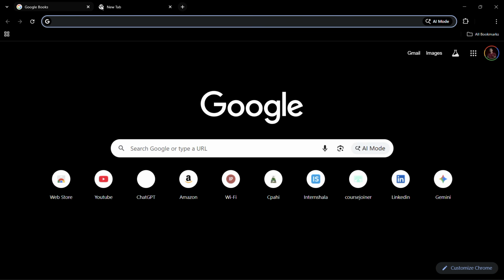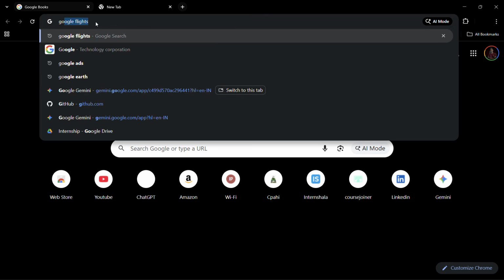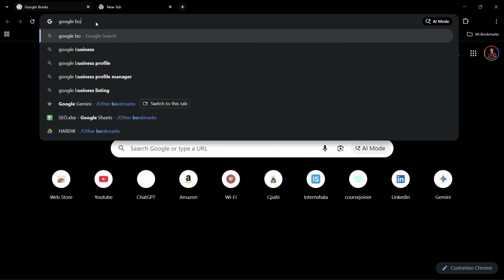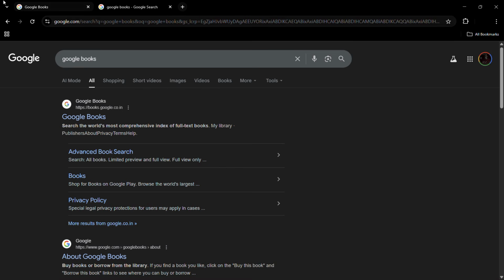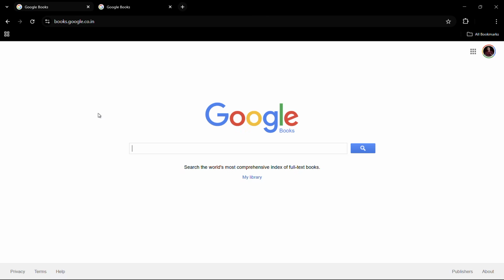How to Use Google Books on PC 2026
Are you trying to find a specific quote for a project or just looking for a free preview of a bestseller before you buy it? It is super frustrating when you know a book has the info you need but you can't find it at your local library. In this video, I gonna show you exactly how to use Google Books right from your Windows PC!

I will walk you through the Google Books search engine to show you exactly how to find millions of titles in seconds. You will see how to quickly use the "Preview" tool to read chapters for free and how to search for specific words inside any book, so you can find exactly what you are looking for without spending a single dime!

Windows, How to use Google Books 2026, Google Books tutorial for beginners, search inside books Google, read books for free online, tech support, computer hacks, Google Books preview guide, find book quotes Google, Google Play Books Windows